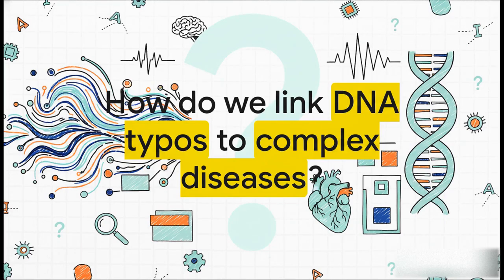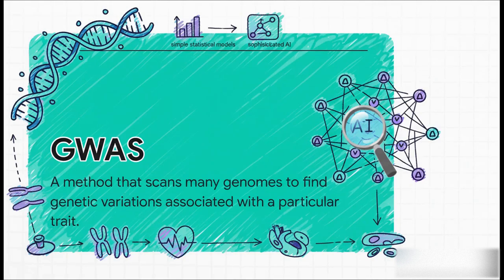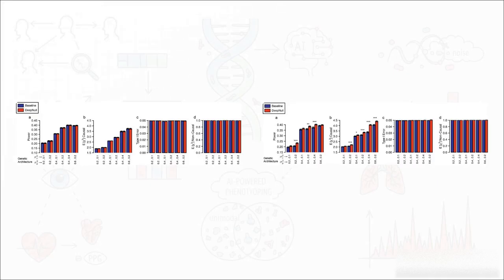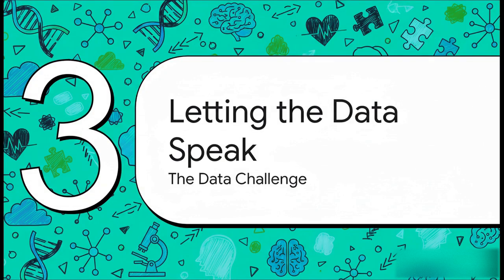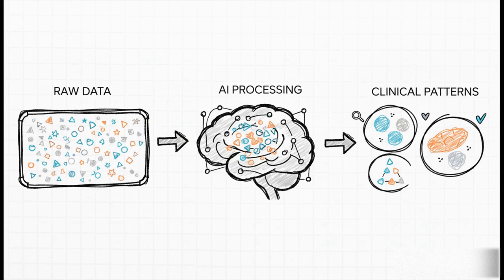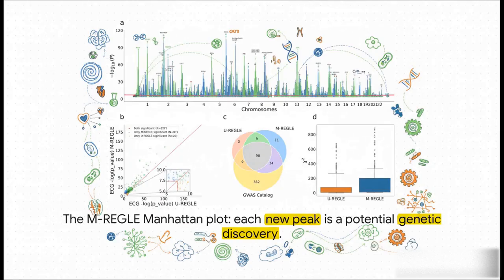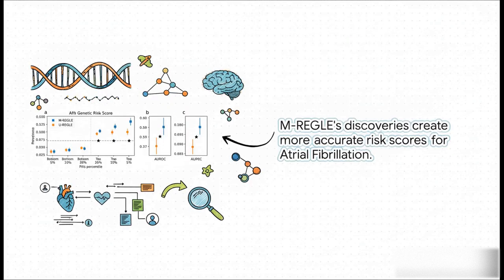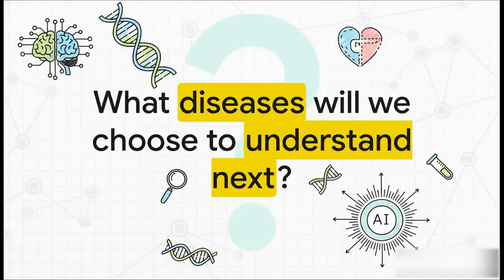How AI Is Rewriting Human DNA | The Future of Genetics Has Begun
🌍 Artificial Intelligence is no longer just about machines — it’s about life itself.

In this video, we explore how AI is transforming the world of genetics — decoding DNA, predicting diseases, and reshaping the future of healthcare and human evolution.

From gene editing (CRISPR) to AI-driven DNA mapping, discover how technology is now reading, rewriting, and even designing the code of life itself.

🧬 What You’ll Learn:
1️⃣ How AI helps decode complex genetic patterns
2️⃣ The link between Artificial Intelligence & Precision Medicine
3️⃣ How AI predicts genetic disorders before birth
4️⃣ The future of designer genes & ethical concerns
5️⃣ How AI and genetics together could redefine human evolution

💡 Whether you’re passionate about AI, health, biotech, or the future of humanity, this episode will make you rethink what’s possible.

🎧 Watch till the end — the next evolution of humanity might already be happening.